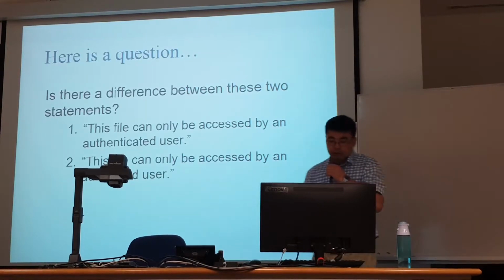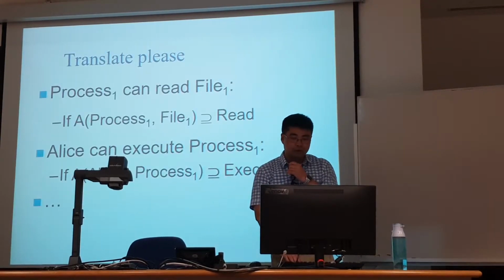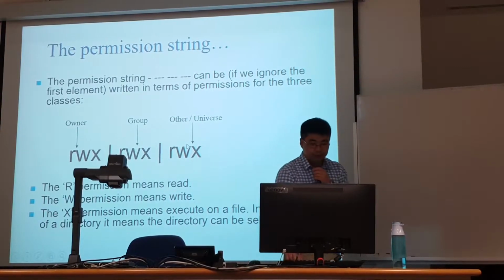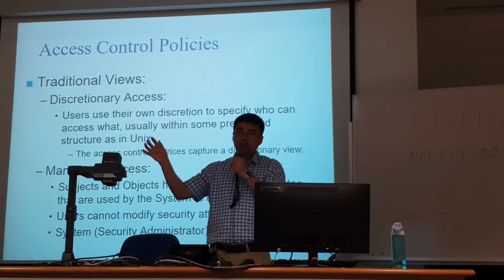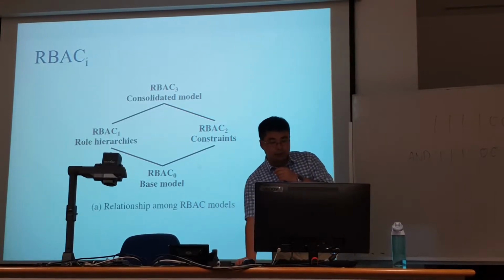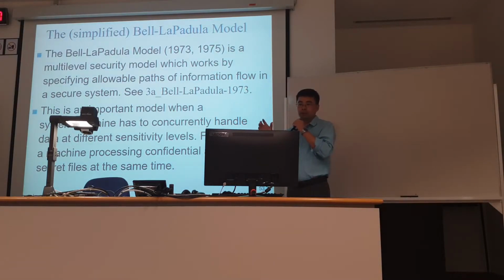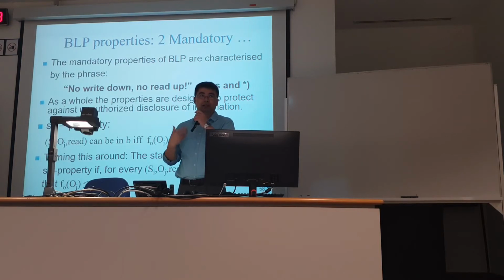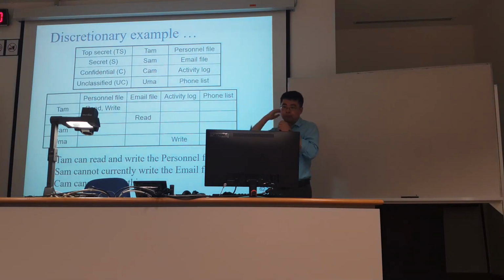CSCI 262 - Access Control I : Concepts and BLP